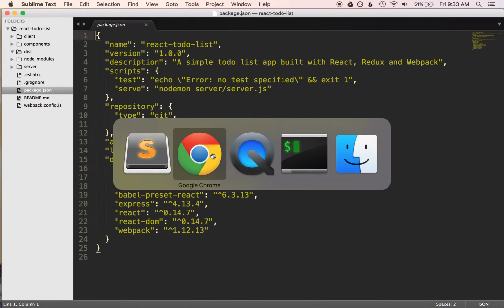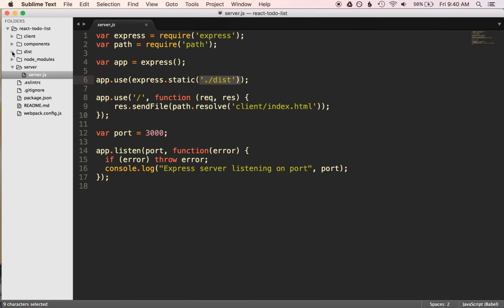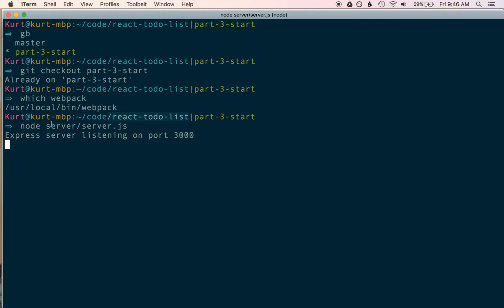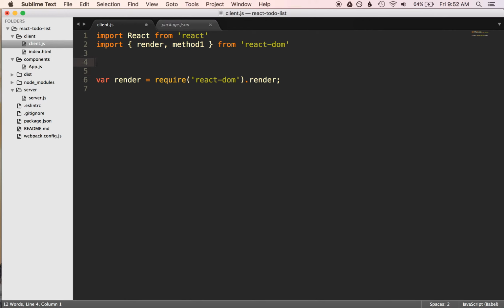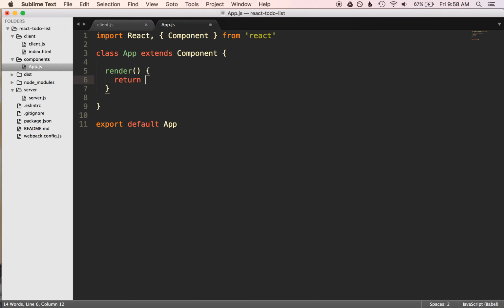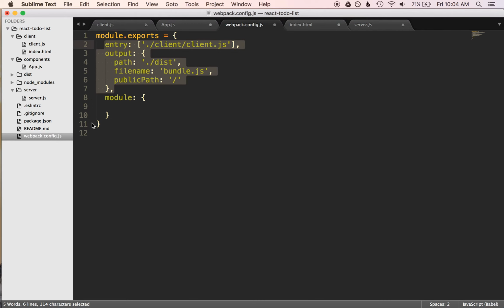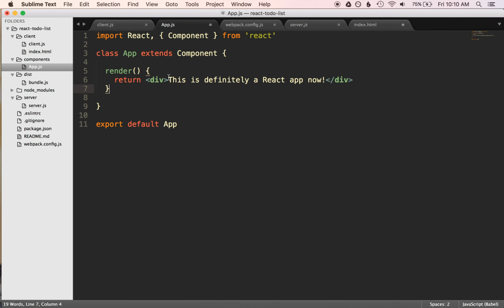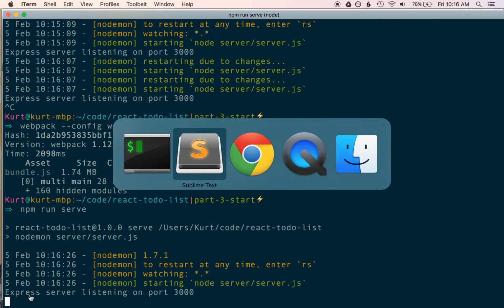Basic App Setup | React + Redux + Webpack (Part 3)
Part 3 of the React + Redux + Webpack series. In this video, we start with a bare-bones app and create our first React component. We also implement Webpack and Babel to traverse our code and compile all of the React components into one JavaScript file.